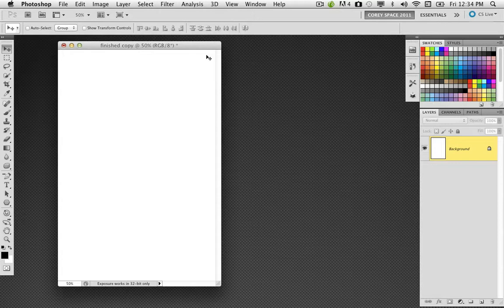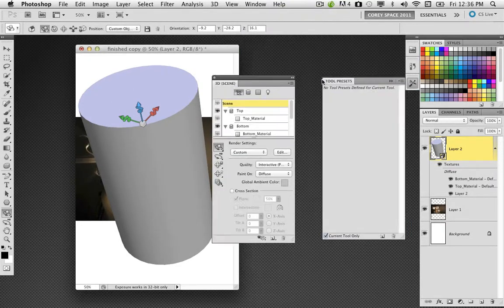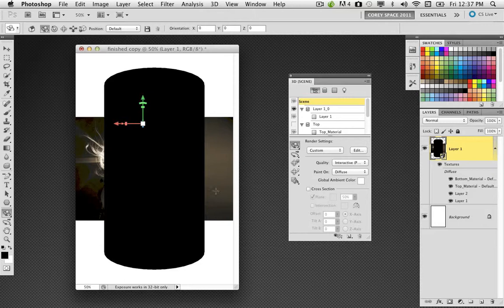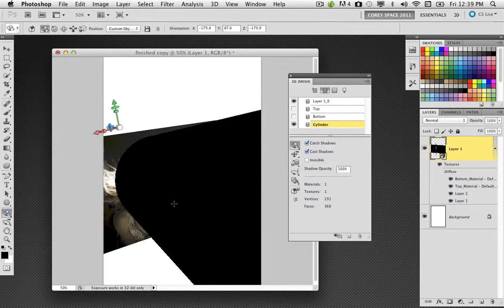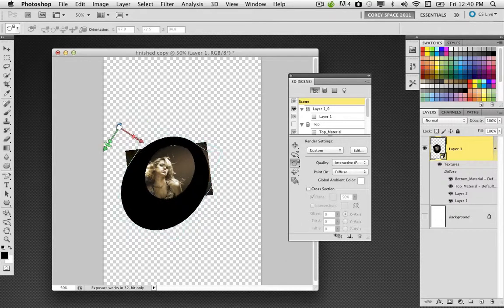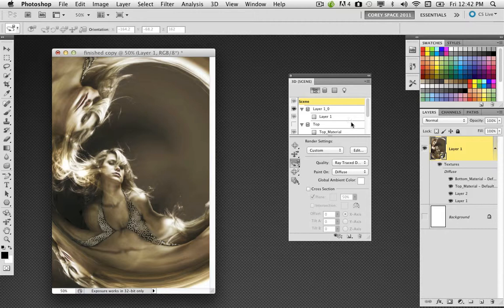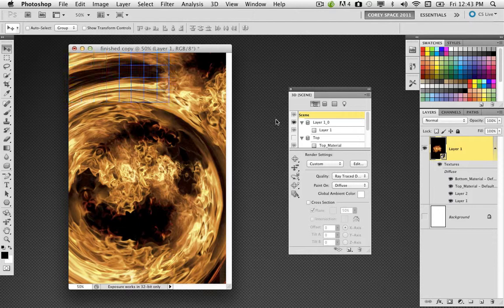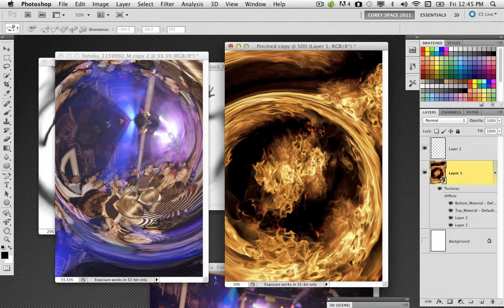3D Distortions | Photoshop CS5 Tutorial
cool new trick for using 3D reflections in a rather creative way!